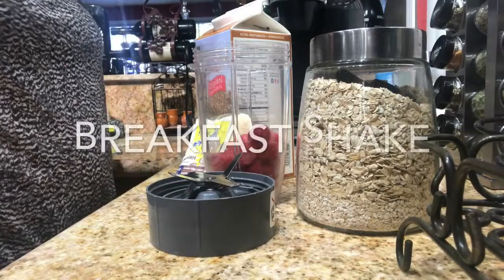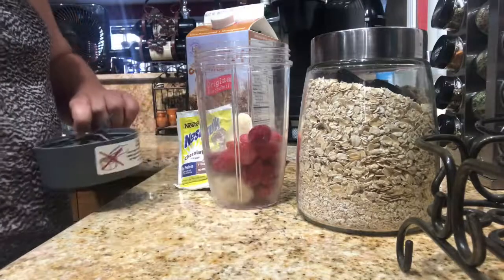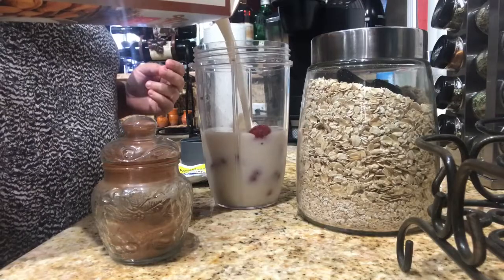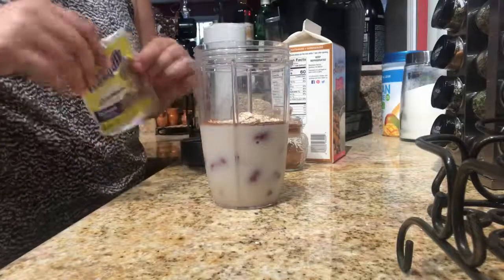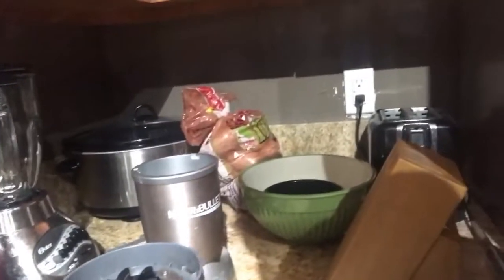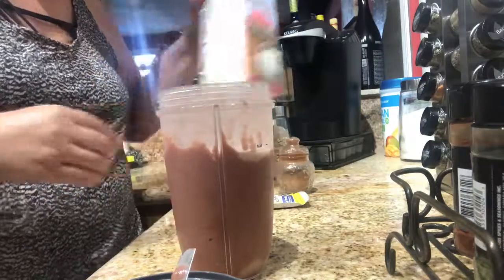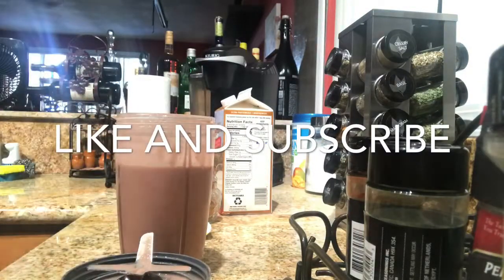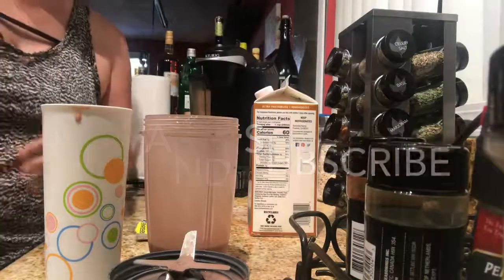Easy Breakfast Shake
For this yummy easy bananna and strawberry shake you will need:

1/2 bananna
5 small strawberries
2 tablespoons of oats
1 teaspoon of ground cinnamon
8 oz. Almond Milk, Regular Milk, Soy  Milk, or Skim Milk
1 packet of Chocolate Nesquik

You need to try it!!!